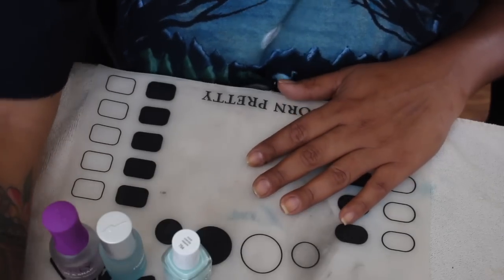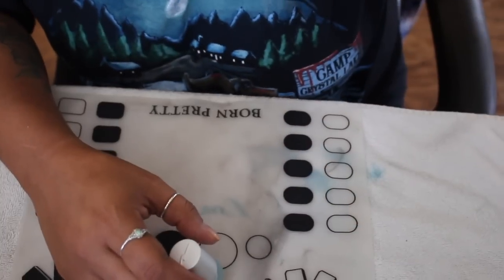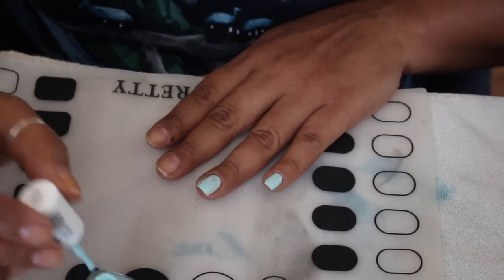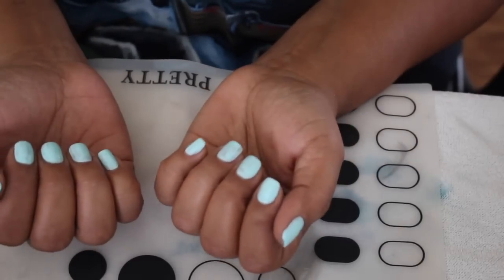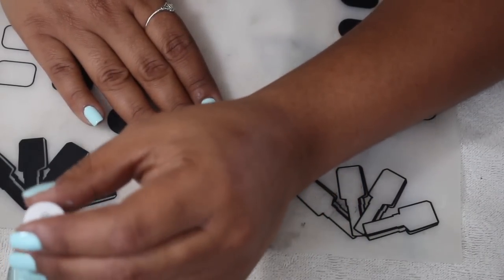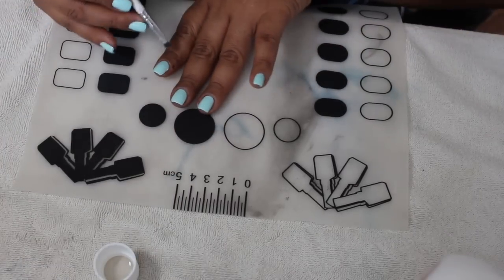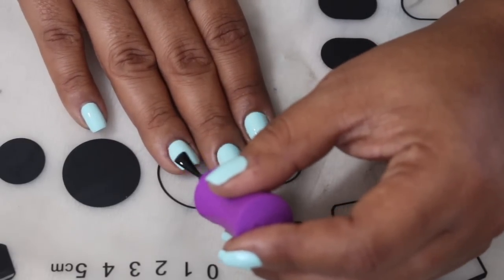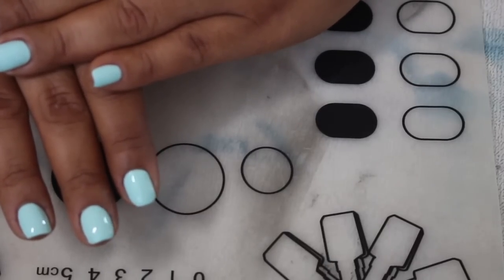Paint your Nails with me #2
Good morning and happy Friday!
Essie mint candy apple was the winner.  Sick a cute polish and awesome formula.  I'm so glad you all like these kinds of videos.  Hoping I can do more.

Products mentioned
Blue cross cuticle remover- Sally's beauty supply
OPI crystal nail file- Amazon
Nailtiques formula 2- Sally's beauty supply, ulta, any pharmacy type of store
ORLY in a snap to coat- any pharmacy, Sally's beauty , target
Curel fragrance free moisturizer- target. Walmart any pharmacy type of store

Polishes mentioned
Essie-Mint candy apple
CND- cake pop

Clean up brush is from elf- concealer brush
Up & Up 100% acetone-target

Diana